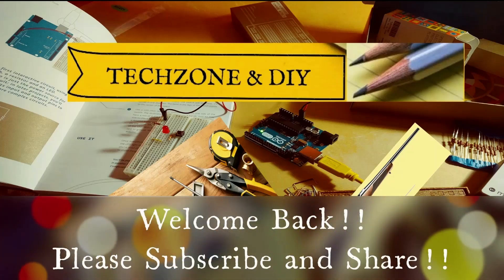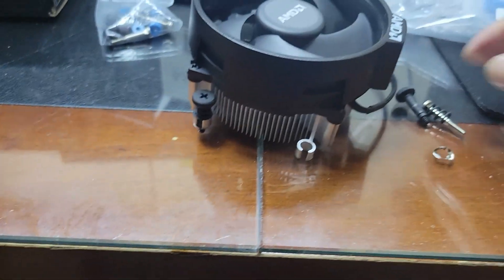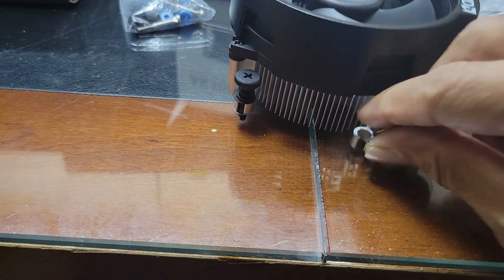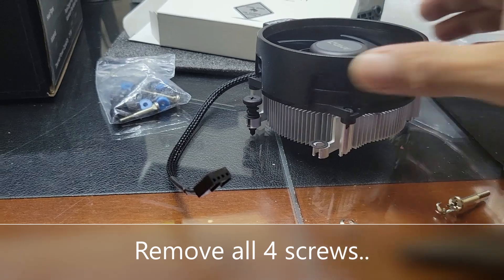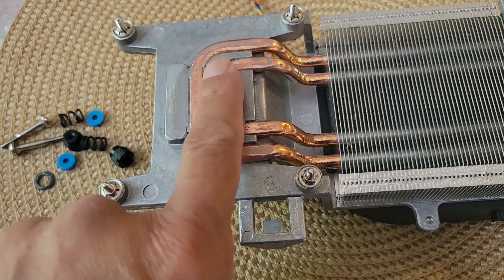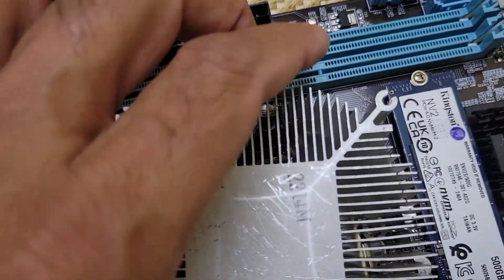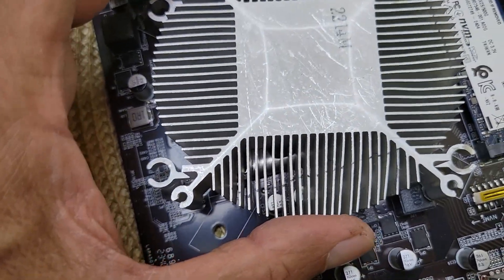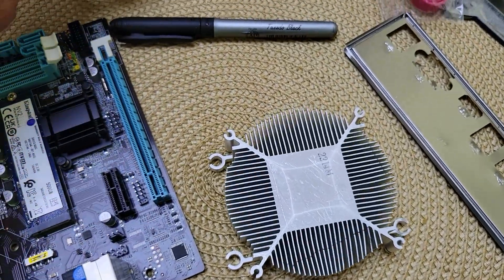AMD Cooler to Intel 1150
Modify AMD AM4 Stock Cooler to fit LGA 1150 or 1155 socket.. It works better than Intel Stock Cooler for those sockets.